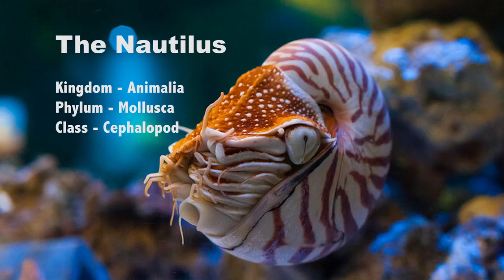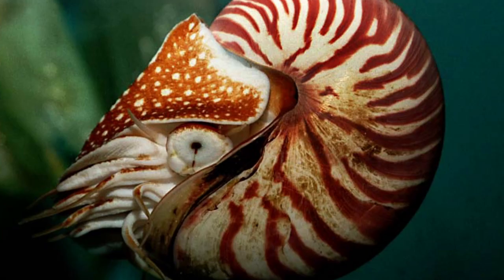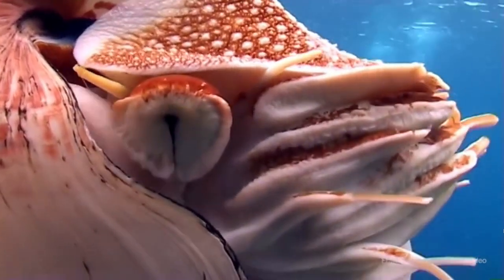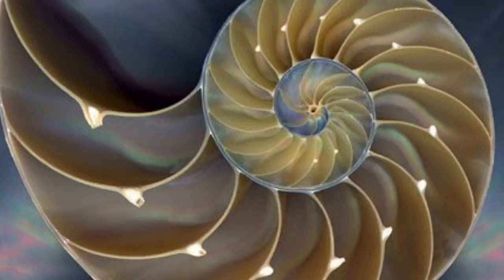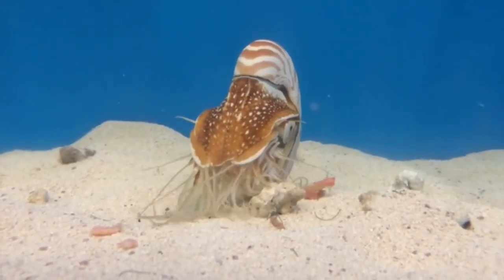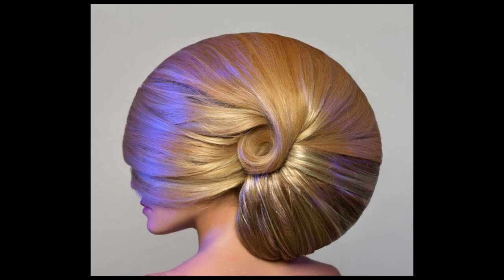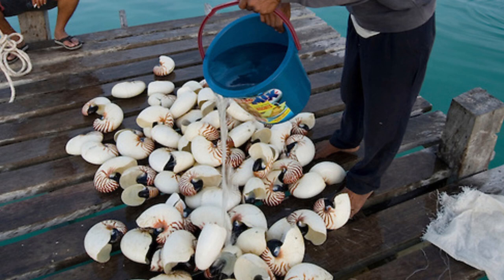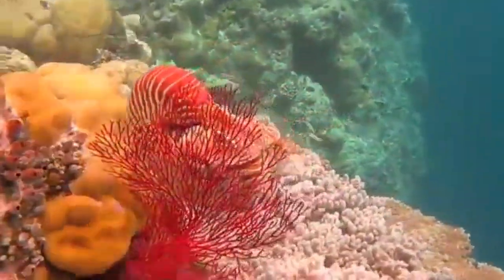Nautilus Final ECM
This is for a school project. All reference is noted. If any is missing please let me know and I will give credit or remove.

Images

id=19248789&nfo=/desktop_newsfeed_ab_refer_homepage